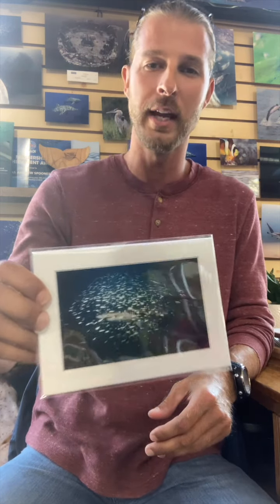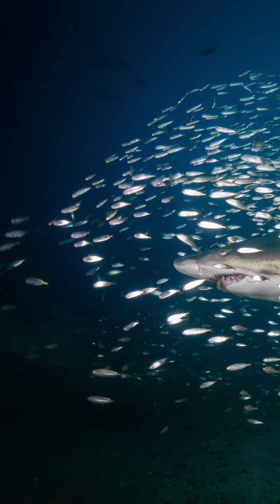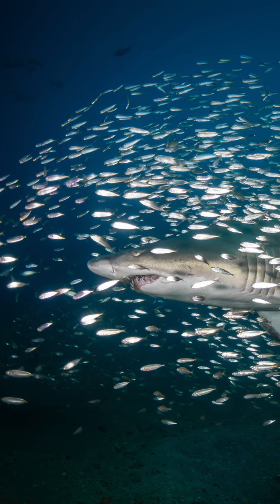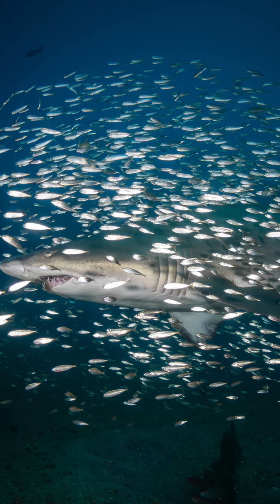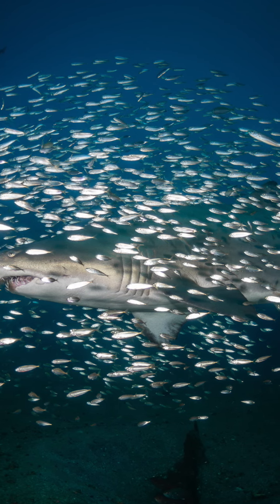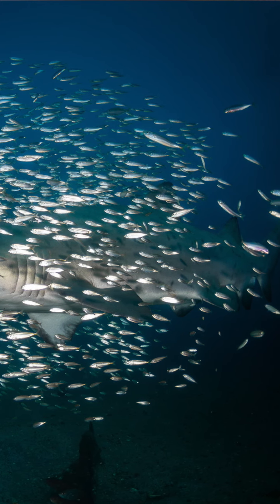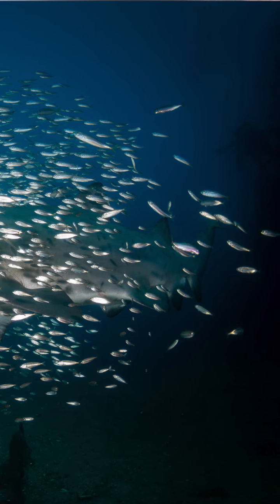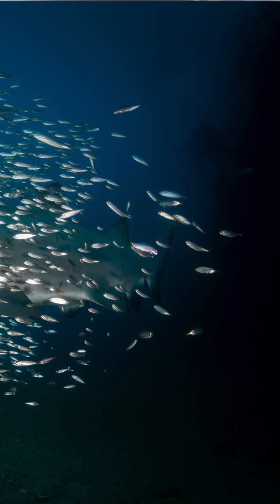30 Days, 30 Photos, 30 Stories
For the next 30 days I will be bringing you 30 stories about 30 photos I've taken.